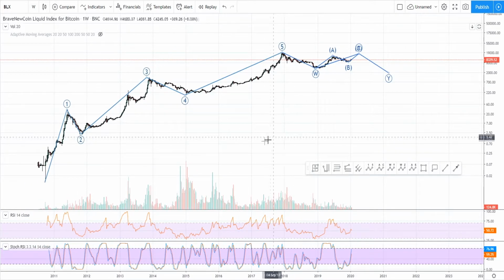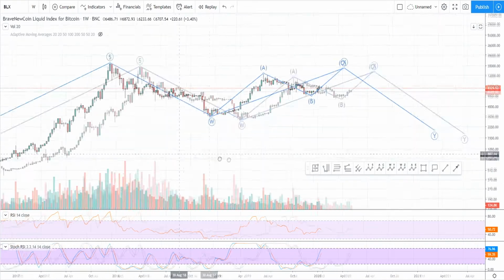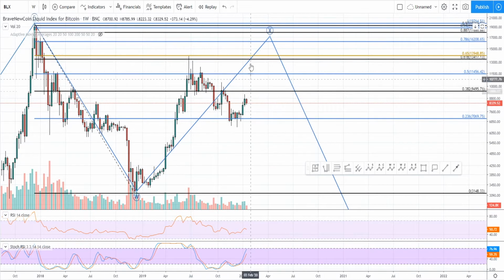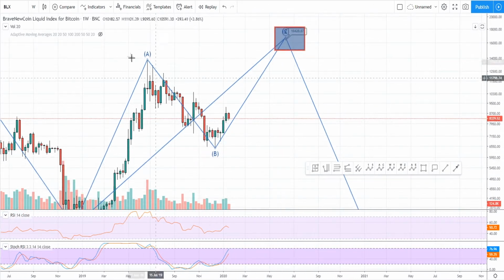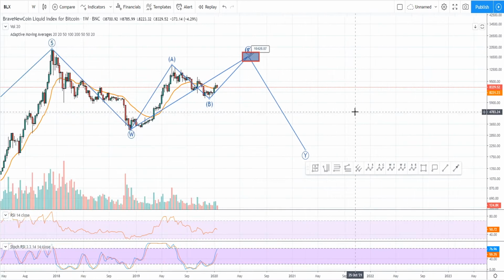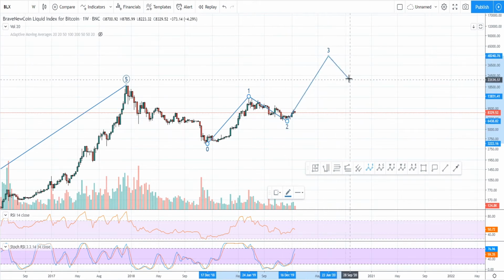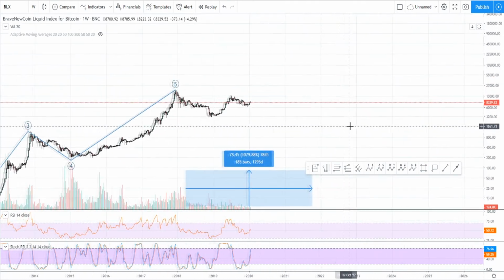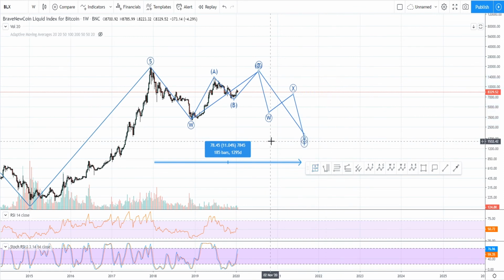BTC Technical Analysis 26th January